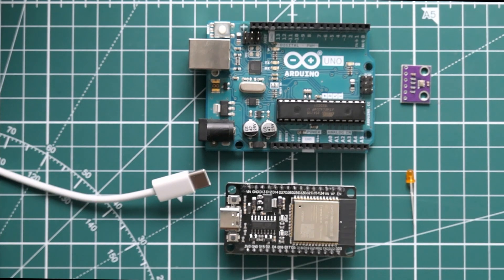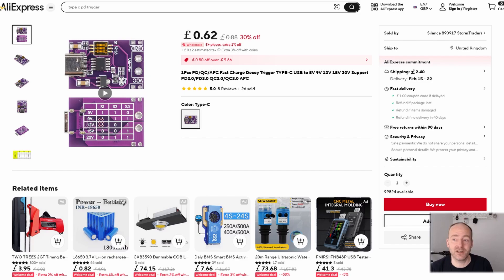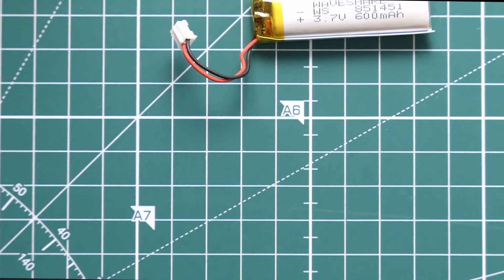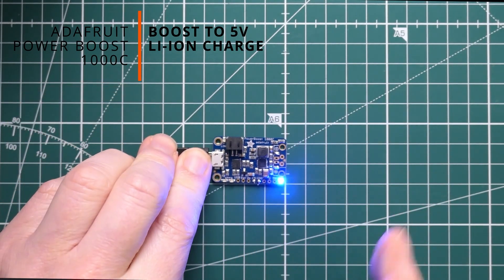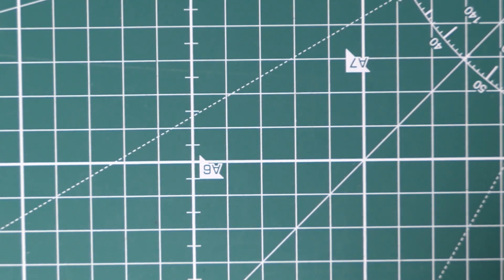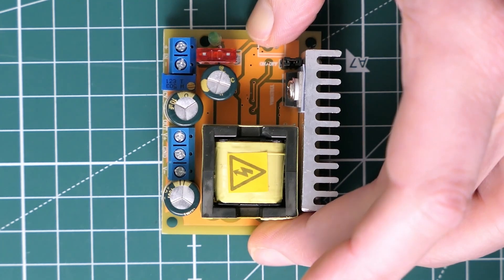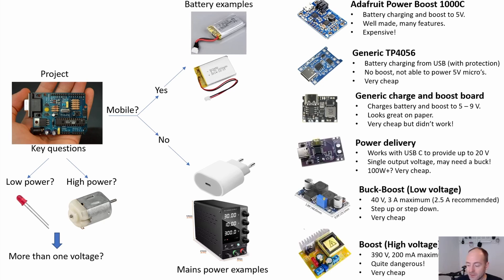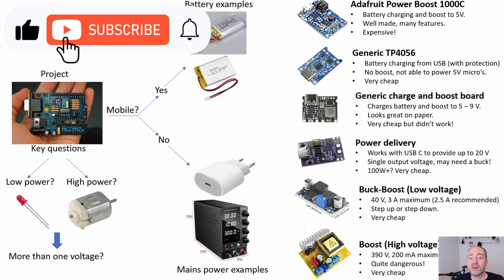Power to the Projects - How do you power your electronics project? So many options, which is best?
What is the best way to power small electronics projects?

Recently, I’ve been working on a lot of low voltage electrical circuits that typically use a microcontroller, sensors, lights and motors; but, what is the best way to power such projects - there are so many options, from batteries to USB!

In this video I give a brief overview of some of my favorite approaches, including some bargain options from AliExpress like USB Power Delivery, Buck converter and Boost converter modules. I’ll talk about the advantages and disadvantages of each approach and wrap up with an overview highlighting what approach I would use in a given application.

Lithium Li-ion 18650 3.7V 4.2V Battery Charger Board DC-DC Step Up Boost Module USB Type-C TP4056 Fast Charge Module
(170 sold, 4.8* rating)

XL6009 4A Boost Converter Step Up Adjustable 15W 5-32V to 5-50V
(209 sold, 4.8* rating)

TP4056 Lithium Battery Charger Module Charging Board
(128 sold, 4.5* rating)

ESP32-C3 Mini Development Board
(86 sold, 5*)

ESP32-C3 Development Board With 0.42 Inch OLED
(92 sold, 4.8*)

ESP32-S3 Mini Development Board
(1000+ sold, 4.9*, select S3 version)

ESP32 Development Board with 2.8inch 240*320 Smart Display Screen TFT Module With Touch
(900+ sold, 4.8*)

RP2040-Zero RP2040 Raspberry Pi Microcontroller Development Board
(282 sold, 4.9*)

RP2350-Zero Raspberry Pi Microcontroller Development Board (this is the new RP2350 MCU, not tested it yet)
(22 sold, 5*)